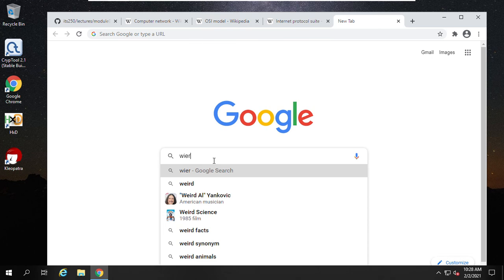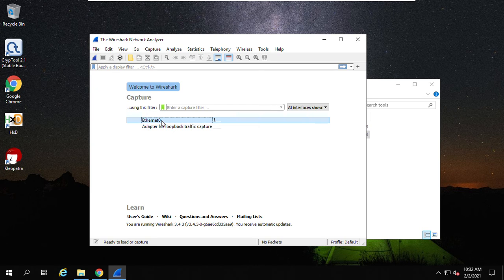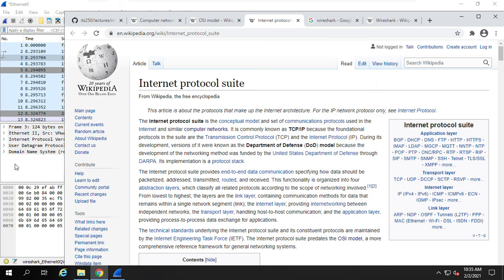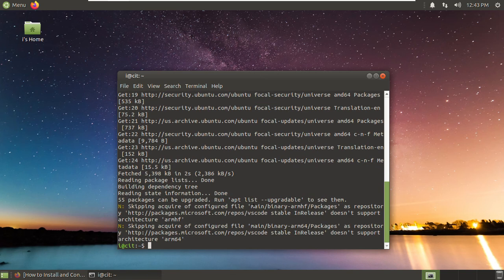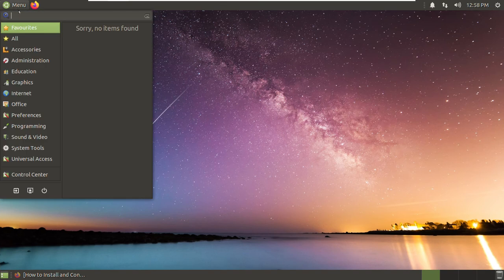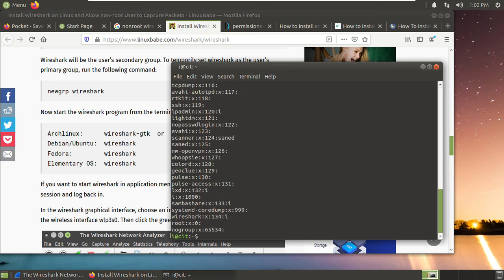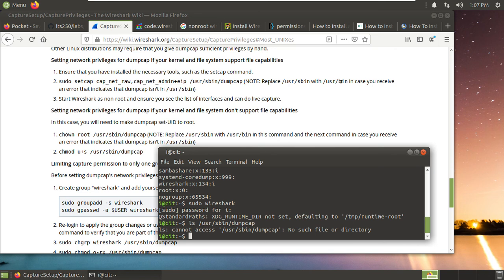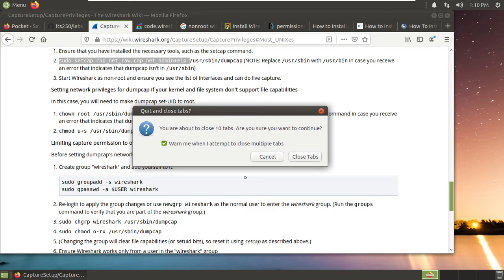How to Install Wireshark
1. How to Install Wireshark on Windows server 2019
2. How to Install Wireshark on Ubuntu 20.04